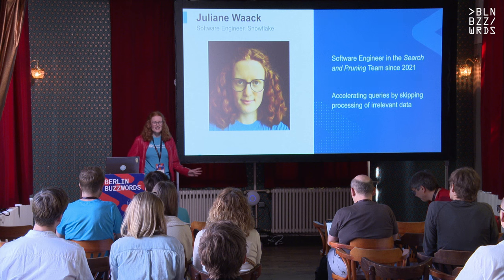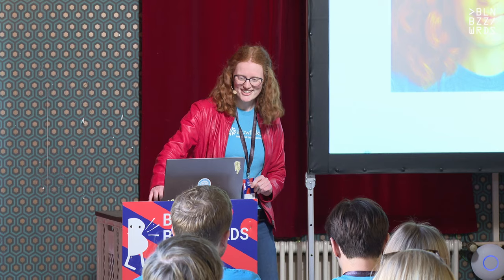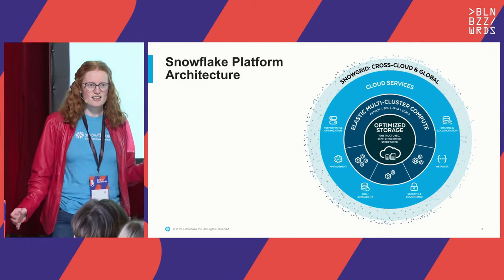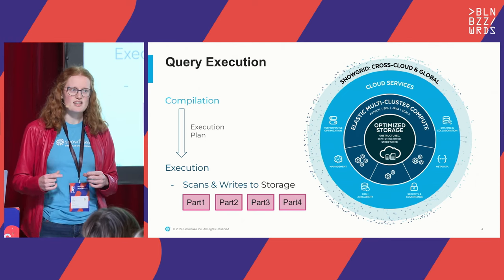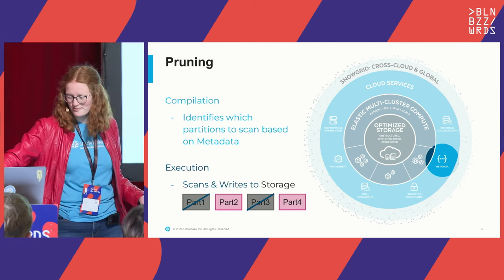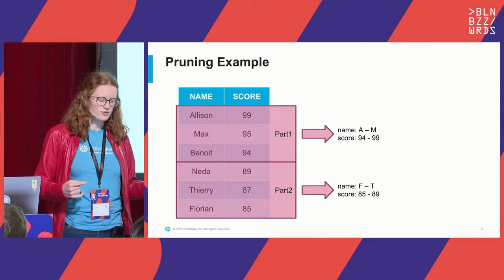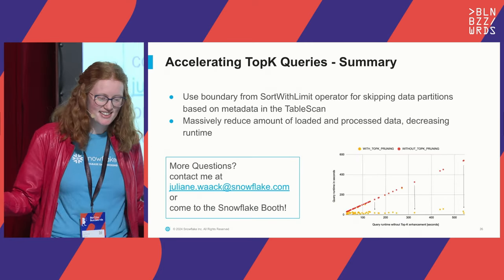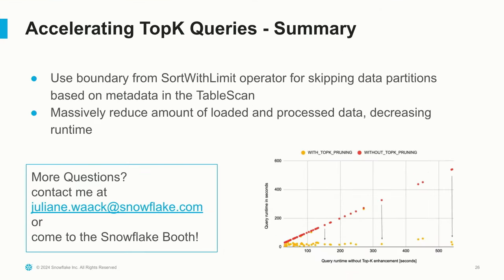Juliane Waack – Accelerating TopK Queries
This talk is about a recently added optimization to the Snowflake Cloud Database for speeding up TopK queries. In it the audience will learn about how we use runtime information to skip scanning data partitions that will not contribute to the result of the query.
TopK Queries are SQL queries that contain both an order by and a limit clause. This is a very common query pattern. Examples are queries looking for the last k events (order by time descending), the k cheapest products (order by price ascending) or simply any limit query that is expected to deterministically return the same k rows (order by any unique identifier).
In contrast to limit queries without an order by, the query engine cannot simply return the first k rows it has scanned. Instead it has to take all data into consideration to find the k smallest or largest rows.
We can, however, come up with an upper / lower bound for values that can make it into the result after having seen at least k rows. This boundary can then be used to filter out rows that will not be a part of the result.
Our optimization takes this a step further and additionally uses the boundary for pruning entire data partitions. This means that we compare it with metadata for these partitions and based on this comparison may decide to skip downloading and scanning a partition entirely if none of its contained rows can become a part of the result.

Speaker: Juliane Waack